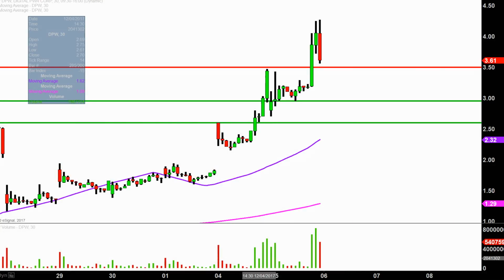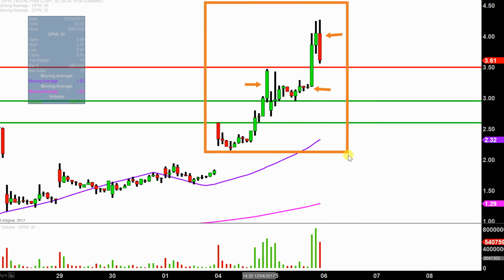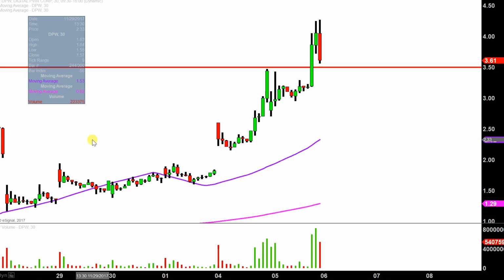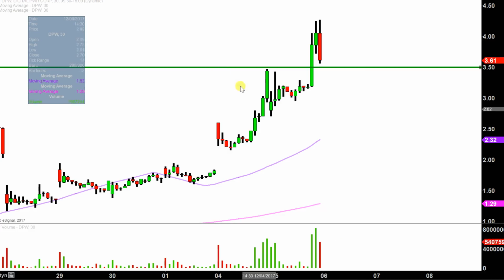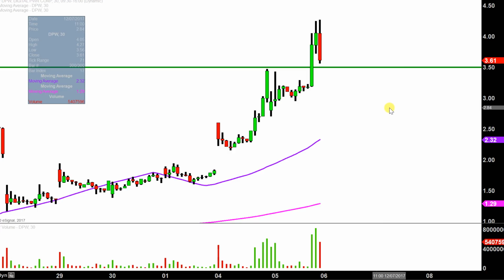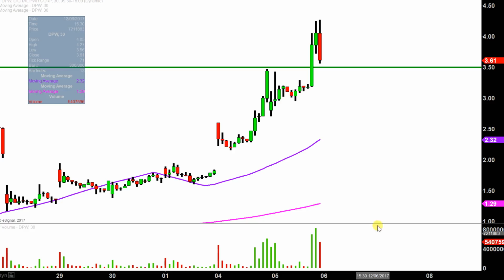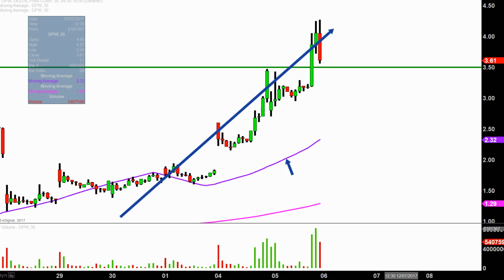Digital Power Corp - DPW Stock Chart Technical Analysis for 12-05-17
Learn how to read stock charts and identify technical patterns as ClayTrader does a quick stock chart review on Digital Power Corp (DPW).